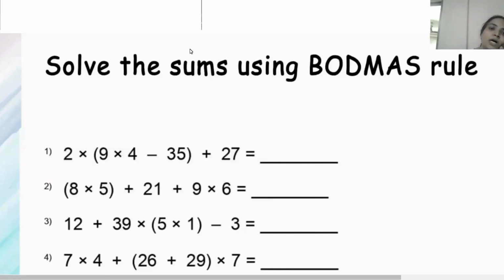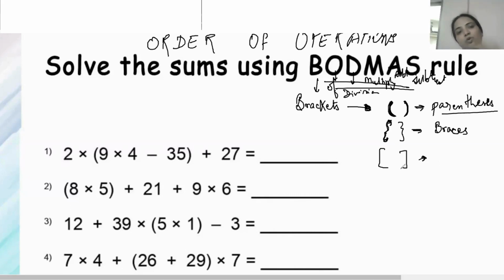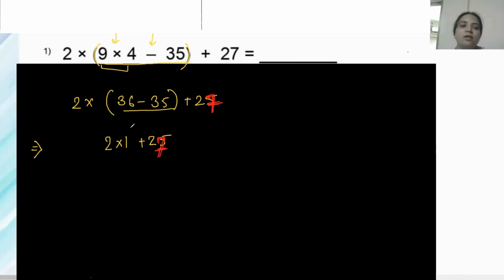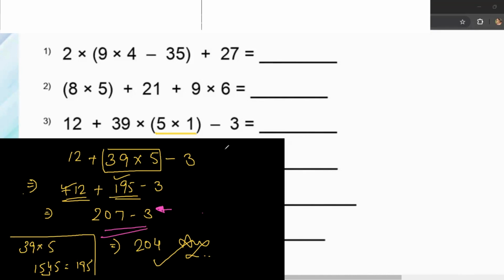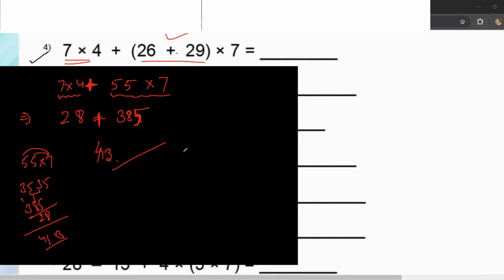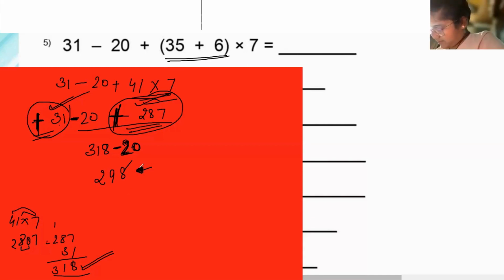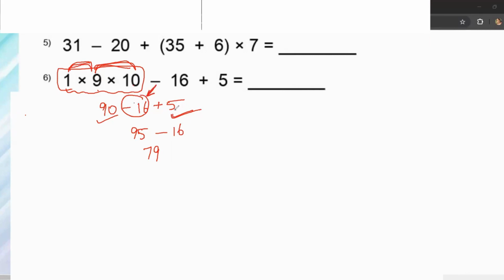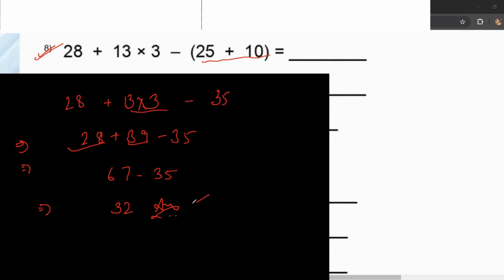Master 6th-Class Math BODMAS: Order of Operations Explained | Alwin Academy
Welcome to Alwin Academy's comprehensive tutorial for 6th-class Maths students! In this video, we dive into the world of BODMAS, the key to solving complex math problems with ease.

BODMAS stands for Brackets, Orders (i.e., powers and square roots, etc.), Division and Multiplication (from left to right), Addition and Subtraction (from left to right). But wait, there's more! We also cover different types of brackets and how to handle them in the order of operations.

Our expert teachers break down each step, providing clear examples and easy-to-understand explanations. Whether you're new to BODMAS or need a refresher, this video is your ultimate guide to mastering the order of operations.

Don't let math be a mystery—watch now and unlock the secrets of BODMAS with Alwin Academy!